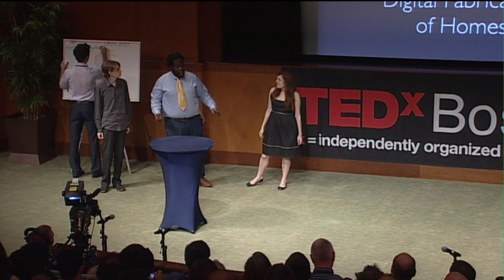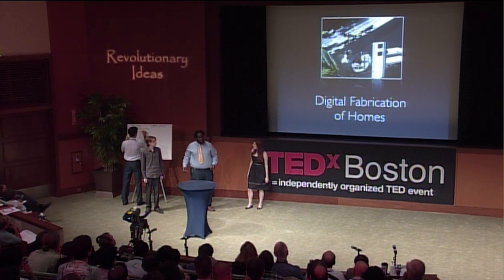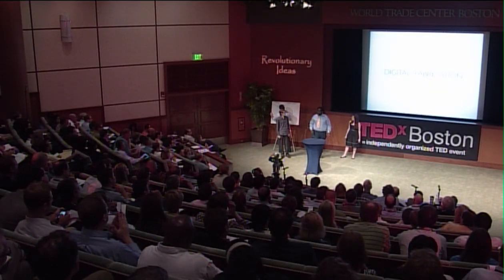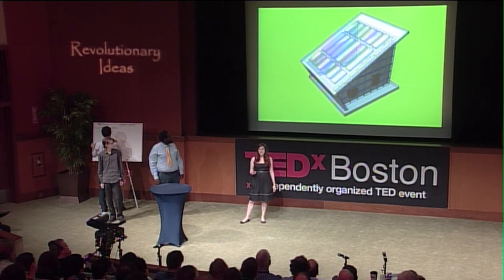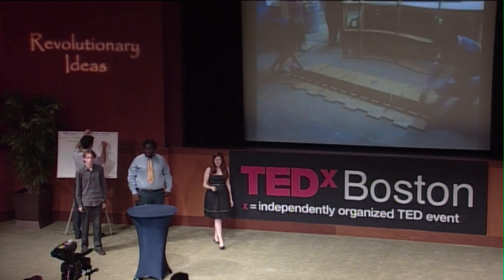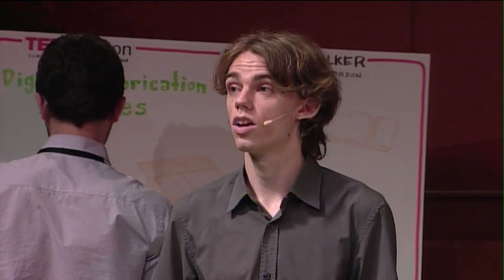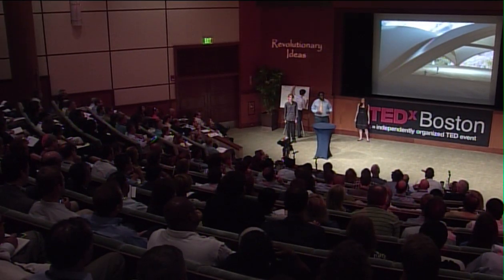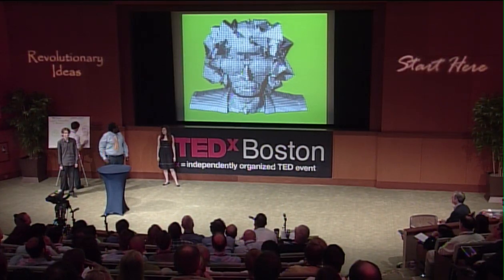TEDxBoston - Lynwood Walker - Digital Fabrication of Homes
Lynwood Walker, Claudia Gold & Matt Gordon
Digital Fabrication of Homes: An Innovative, Sustainable, Low-cost Approach to Building Homes of Architectural Distinction without Nails